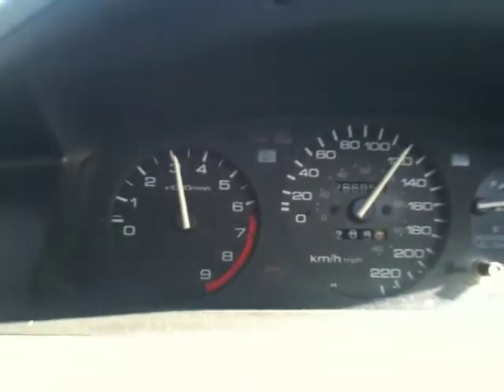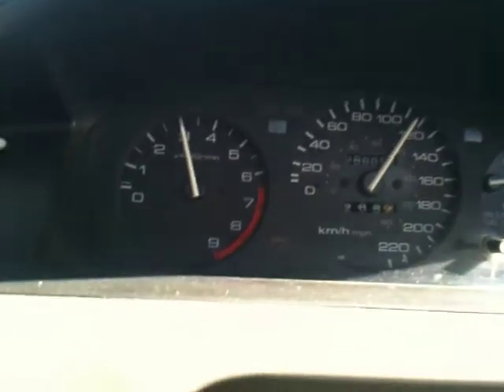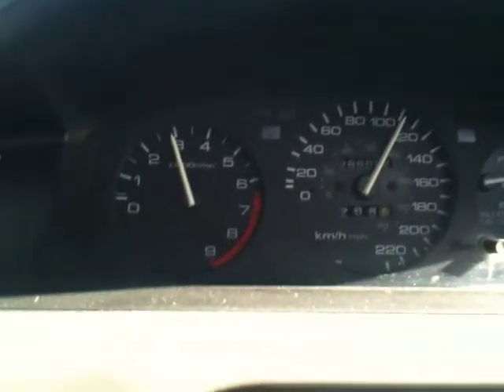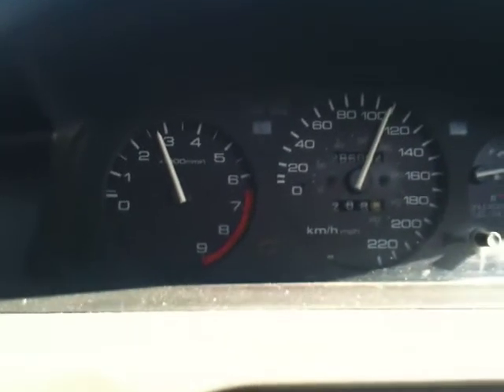Turbo D 4door Civic first pull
Quick little pull in my 93 sedan "Fodo". Tires are Falken 195/50 15's and they suck!! Bad wheel spin through 3rd so I let off. Hard to hold the camera and the wheel hah!